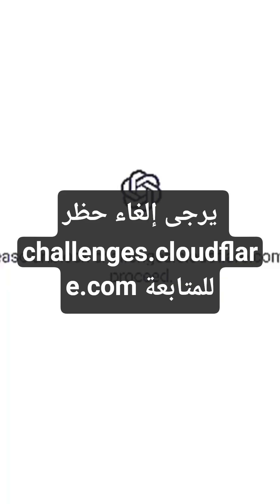لمشكلة Cloudflare عند الدخول إلى ChatGPT | تجاوز حظر التحدي challenges.cloudflare.com في ثوانٍ2.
الوصف (Description)انسخ النص كاملاً وقم بلصقه، ثم عدّل الأجزاء بين [القوسين] ببيانات قناتك:تعبت من ظهور شاشة Cloudflare في كل مرة تحاول فيها استخدام ChatGPT؟ 😡في هذا الفيديو، نقدم لك **الحل النهائي والأكيد** لـ **مشكلة Cloudflare عند الدخول إلى ChatGPT** أو **منصة OpenAI**. سنتعلم كيفية **تجاوز حظر challenges.cloudflare.com** بسرعة فائقة حتى تتمكن من العودة لاستخدام الذكاء الاصطناعي دون انقطاع.هذا الشرح موجه لكل من يواجه رسالة "يرجى إلغاء حظر challenges.cloudflare.com للمتابعة"، وسنستعرض أكثر من طريقة لضمان نجاح الحل معك، سواء كنت تستخدم Chrome، Firefox، أو الهاتف المحمول.شاهد الفيديو للنهاية لتطبيق الخطوات بشكل صحيح!**✅ أهم النقاط التي ستتعلمها في هذا الفيديو:**1. سبب ظهور شاشة التحقق من Cloudflare تحديداً عند الدخول لـ ChatGPT.2. خطوة بسيطة لـ **إلغاء حظر Cloudflare** في المتصفح.3. تعديل إعدادات [اذكر جزء تقني من حلك، مثل: DNS/الشبكة] لضمان عدم تكرار المشكلة.4. نصيحة ذهبية لاستخدام **ChatGPT** بسلاسة دائمة.لا تنسَ دعمنا بالاشتراك في القناة وتفعيل جرس التنبيهات!🔗 **روابط مهمة (إذا استخدمت روابط في الشرح):**[رابط لأداة أو موقع ذكرته في الشرح][رابط الاشتراك في القناة